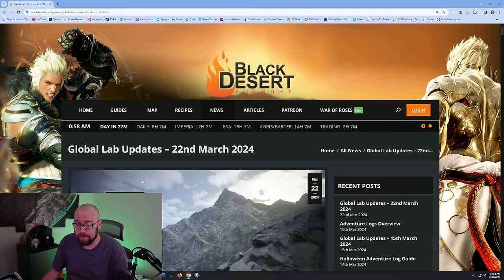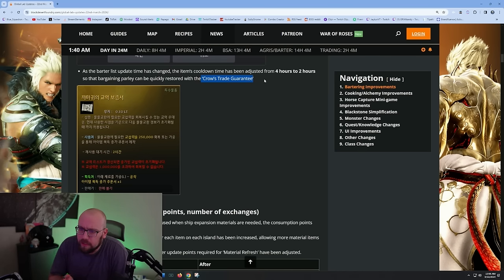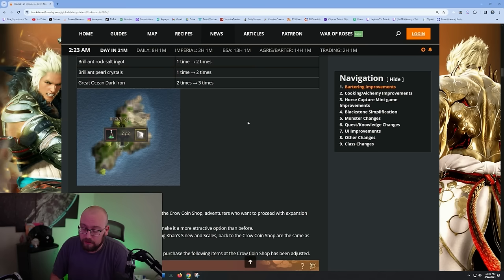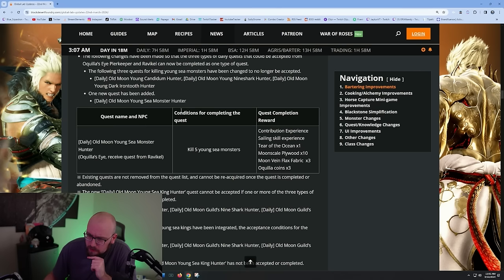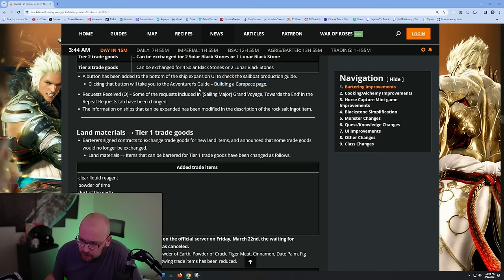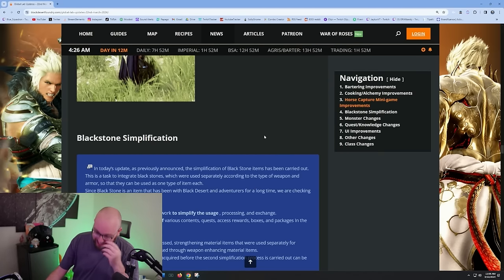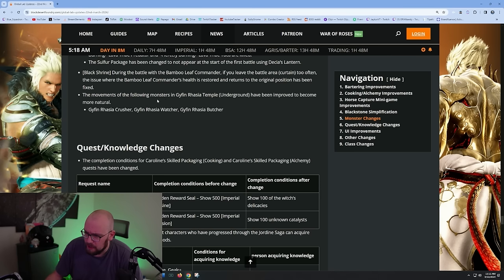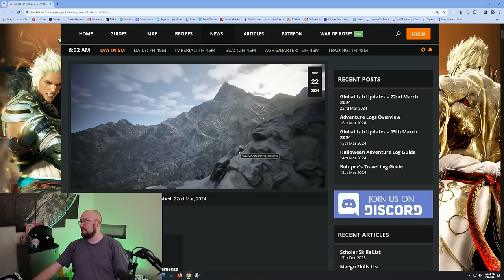OLD UI REMOVED!! TONS of Bartering Improvements!! | BDO Global Lab Update March 22nd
Stream Schedule (CST):
Monday: 5pm-12am
Tuesday: 5pm-12am The Old Moon Podcast & Patch Note Rundown
Wednesday: OFF
Thursday: 5pm-12am
Friday: 5pm-12am
Saturday: 5pm-12am
Sunday: OFF

Optimize your PC through Invicta Gaming! ACTUAL GAMECHANGER! This blows away all those online performance guides. Invicta also does CUSTOM PC Builds and ships ALL OVER THE WORLD! They have the best customer service in the business. I have personally used their service and had amazing results.

Editor: Note

0:00 Intro
0:22 Bartering
14:04 Cooking/Alchemy
14:38 Horse Capture Mini-Game
15:33 Blackstone Simplification
18:58 Monster Changes
19:47 Quest/Knowledge
20:18 Old UI REMOVED
21:18 Misc. Changes
22:02 Outro